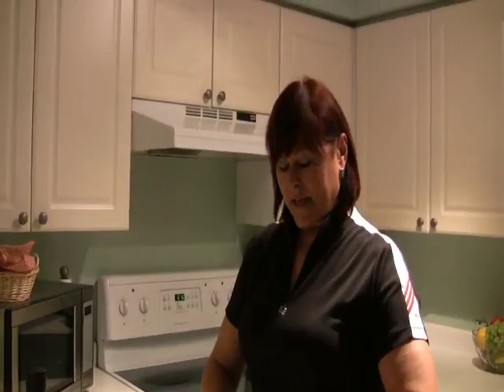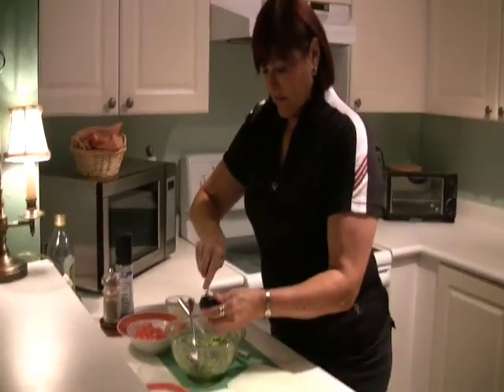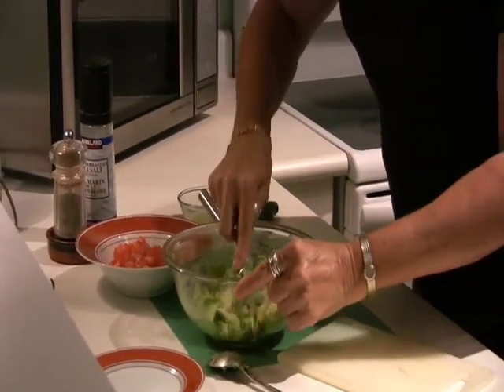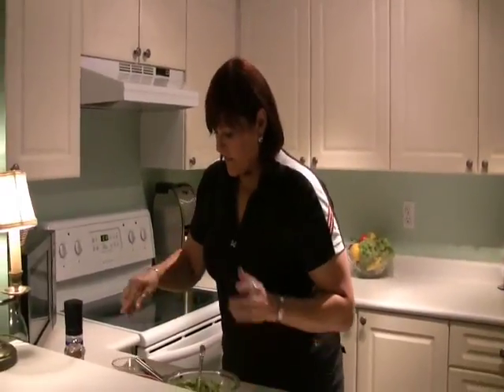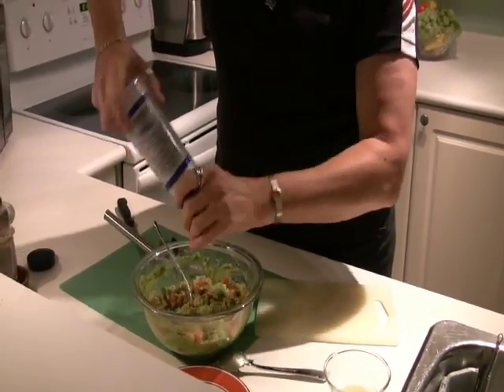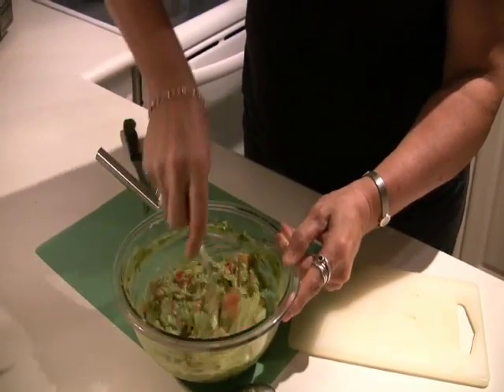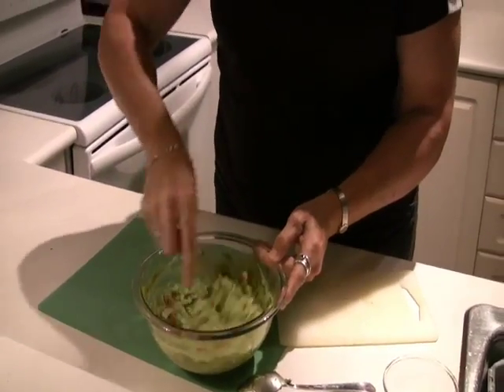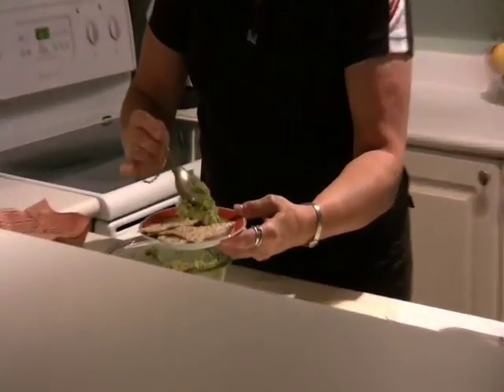Guacamole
A simple but delicious recipe for Guacamole